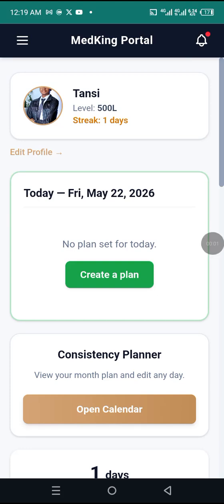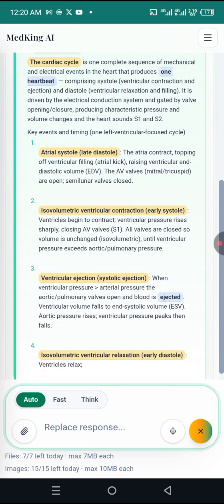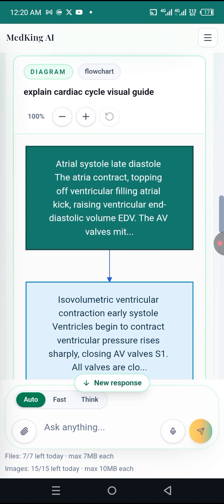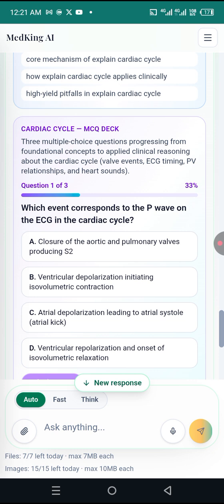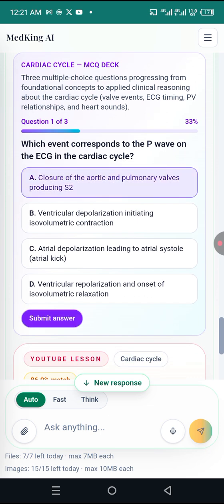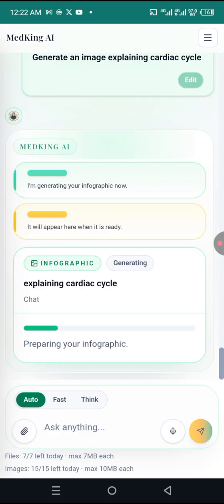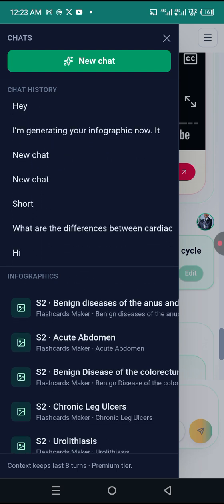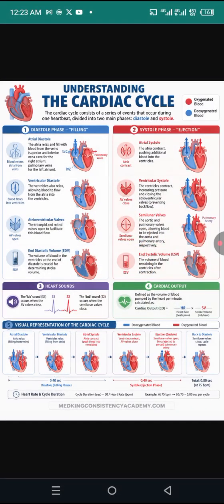How to use MedKing AI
In this video, I explained how to:

- Ask MedKing AI medical questions
- Showed how MedKing AI renders videos
- Use MedKing AI for generating beautiful flowcharts
- Use MedKing AI for generating McQs
- Use MedKing AI for generating high quality beautiful images/ Infographics
- Use MedKing AI for generating tables